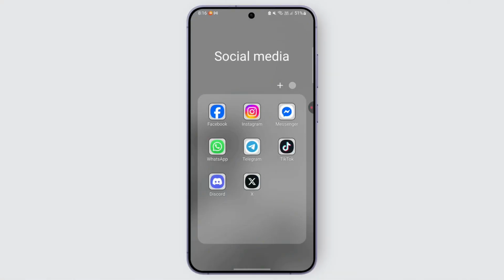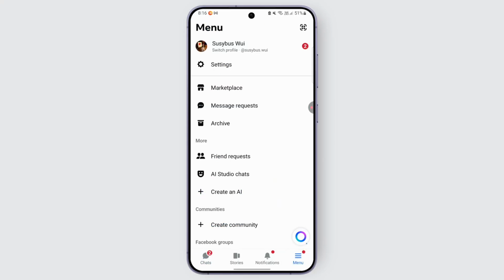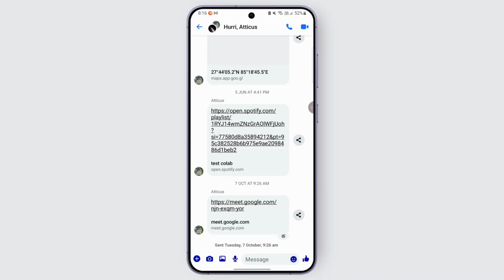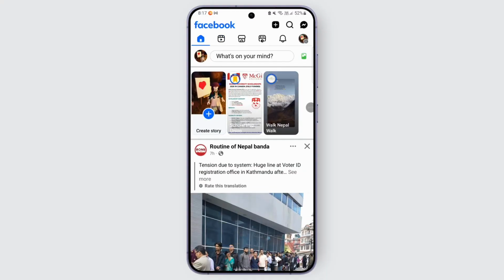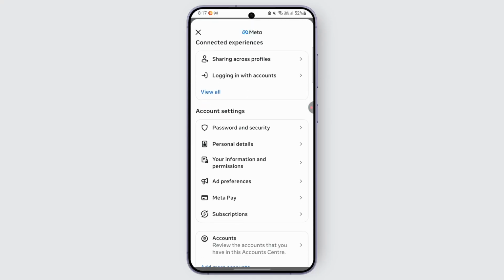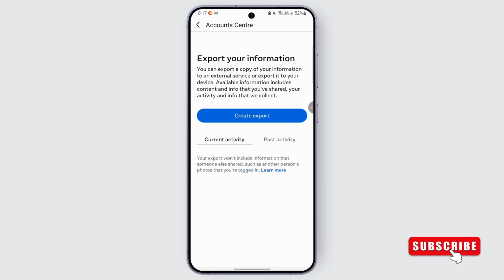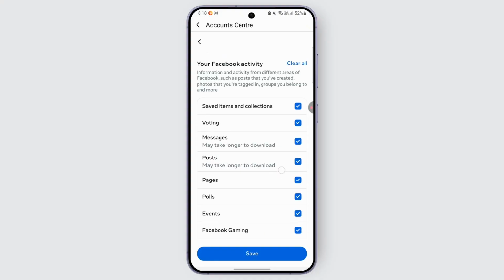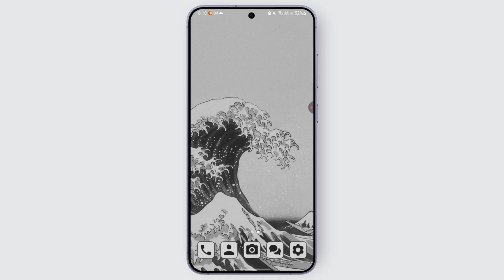How to Recover Deleted Photos from Messenger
How to Recover Deleted Photos from Messenger (2025)! Want to get back photos you accidentally deleted from Messenger? This video will guide you through the steps on how to recover deleted photos from Messenger quickly and easily. Whether you're asking, "Can I recover deleted Messenger photos?" or need help restoring lost images, this tutorial has you covered. Learn how to access backups, hidden folders, and Messenger settings to retrieve your photos. Watch now to see how you can recover deleted photos from Messenger today!

Timestamps:

00:00 How to Recover Deleted Photos from Messenger
00:10 Can I Recover Deleted Messenger Photos?